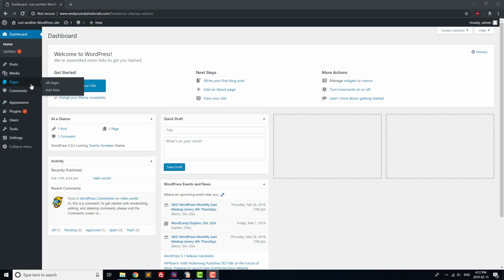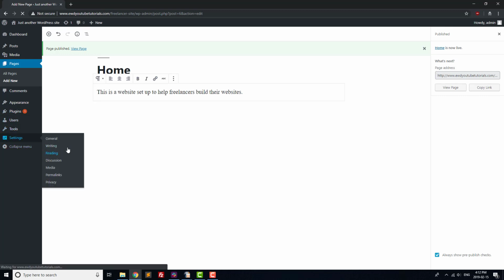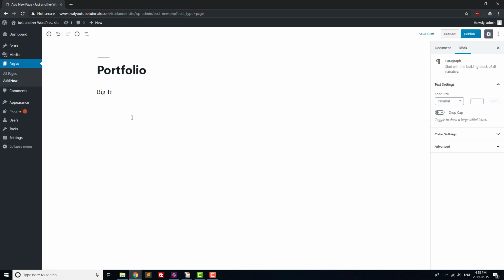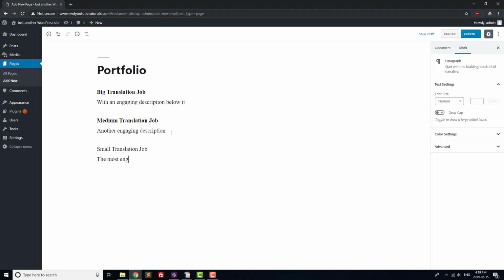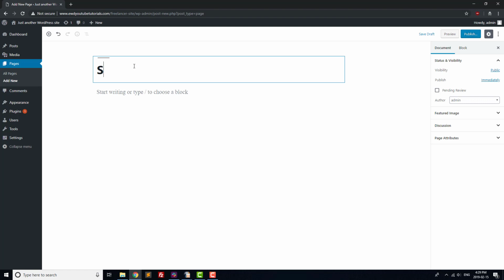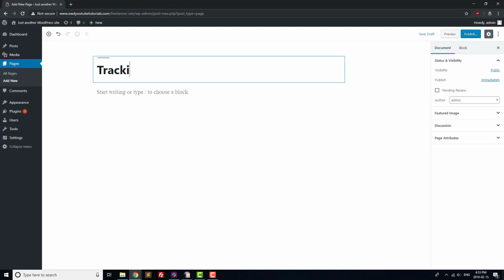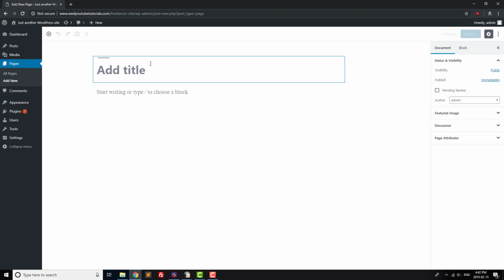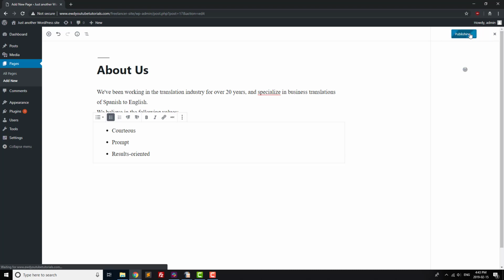Build a WordPress Freelance Website - Site Content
In this video, we create the main pages for our WordPress freelance website, along with the menu and some basic content.